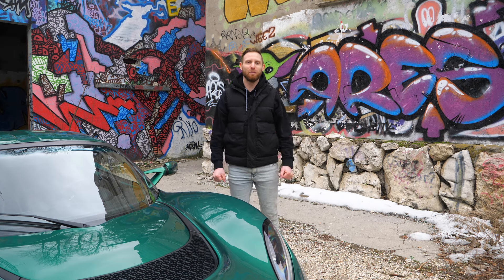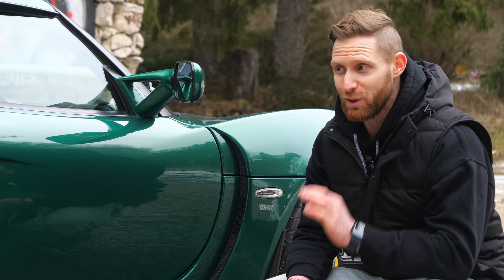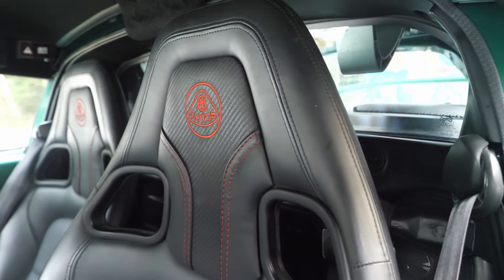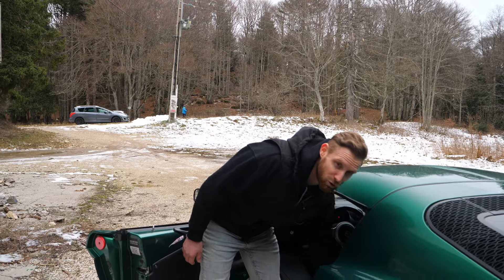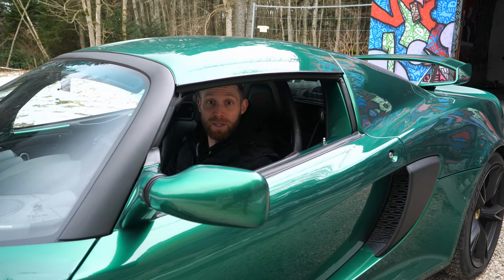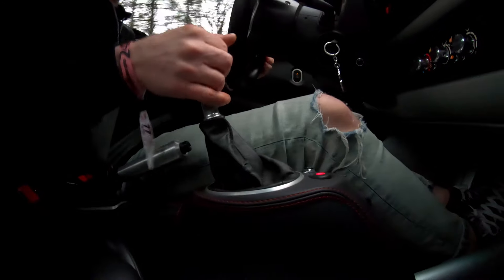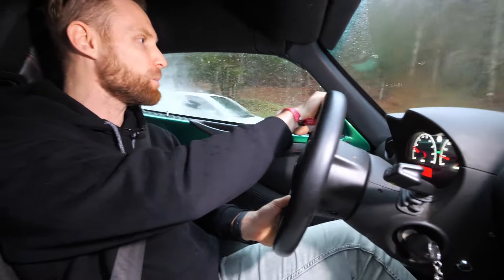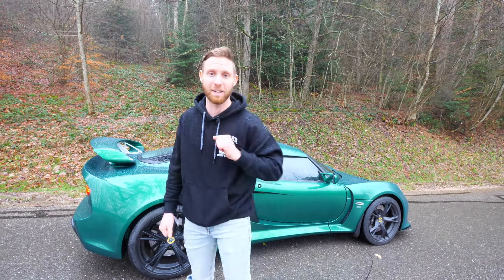Ma nouvelle LOTUS 🦖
Voici la présentation de ma nouvelle voiture, remplaçante de ma Porsche Cayman GT4.
C’est donc une magnifique Lotus Exige V6 s de 350cv en finition Motorsport green 💚💚

Partenaire de la chaine :
SWISS DECK, dalles de sol clipsables pour l’aménagement de son garage

00:36 : Intro
01:19 : Présentation
07:30 : Démarrage
07:42 : Essai routier
12:04 : Conclusion

🚗 Porsche Cayenne 3.2 V6 - 955
🚗 Lotus Elise S1 - 2.3L DURATEC
🚗 Lotus Exige S 350 Motorsport Green

🎥 MATERIEL VIDEO
⚪ Gopro HERO 7, 9 & MAX
⚪ Sennheiser MKE400
⚪ Iphone 13 PRO
⚪ Rode RØDE VideoMicro
⚪ Ronin RSC-2
⚪ Panasonic LUMIX G9
⚪ Montage : DAVINCI RESOLVE